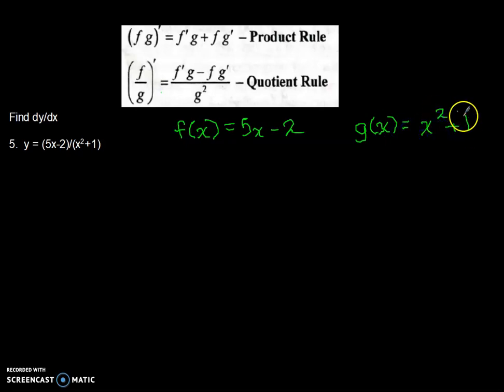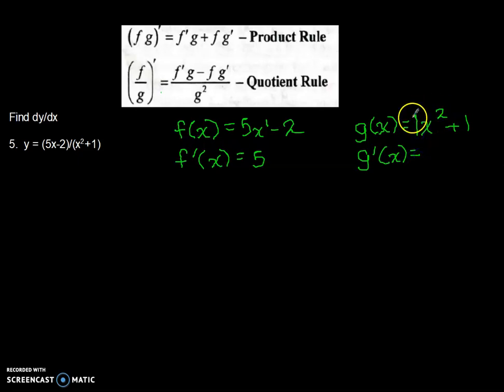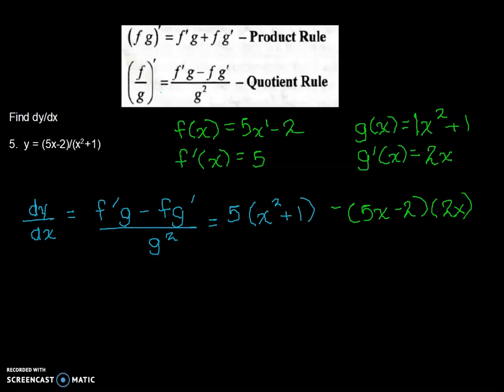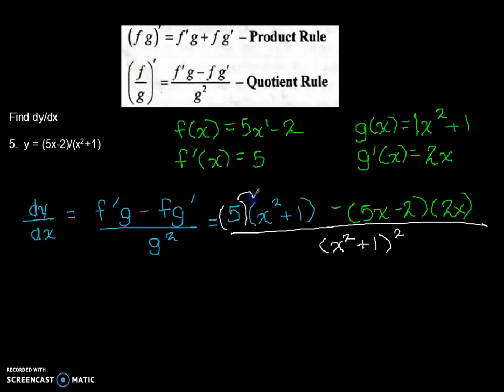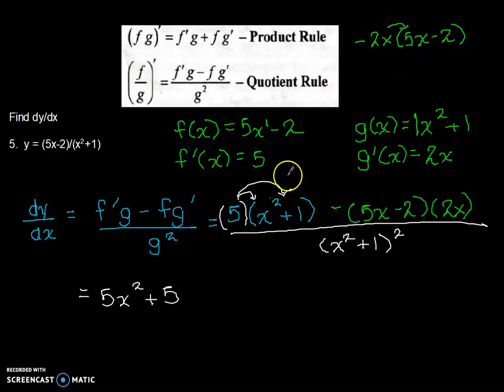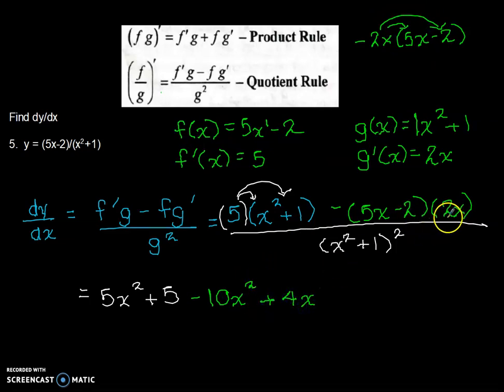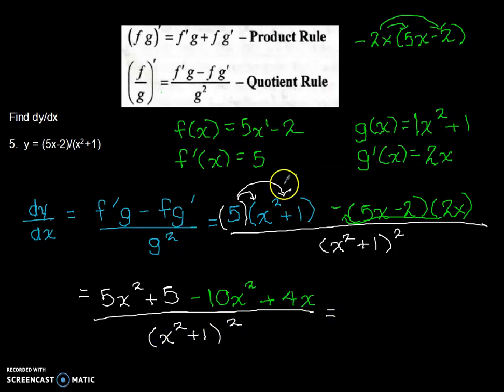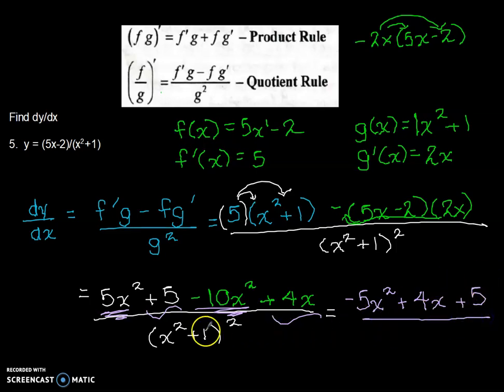Calculus: Finding a Derivative using The Quotient Rule